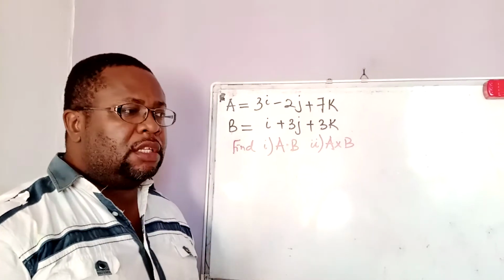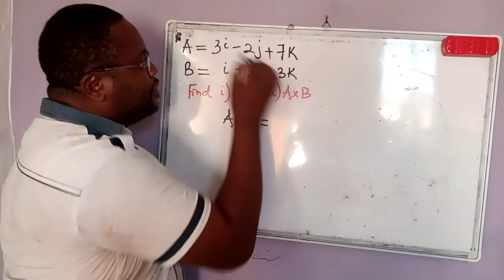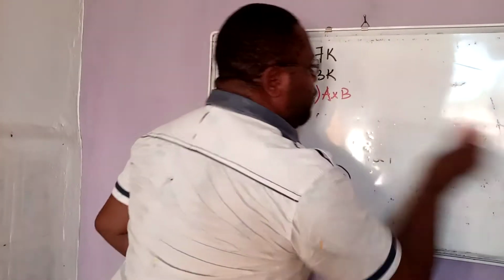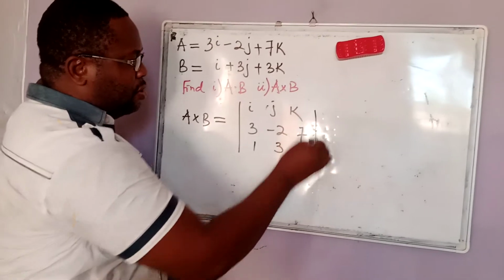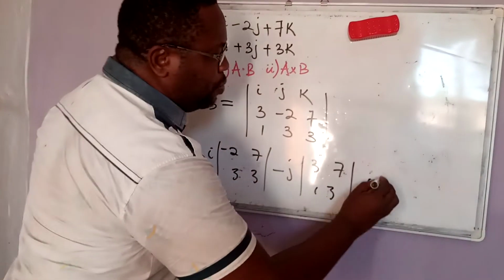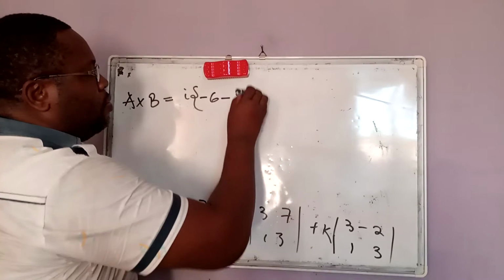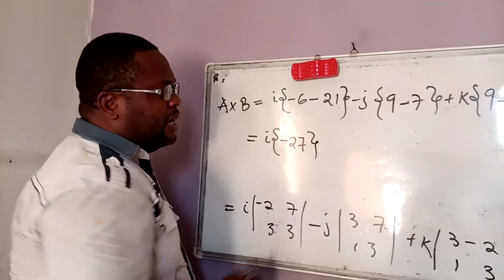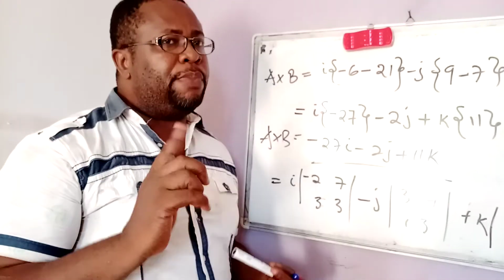CERP TV/ MECHANICS/ VECTORS/ DOT PPRODUCT/CROSS PRODUCT/ PROBLEM 3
CERP TV/ MECHANICS/ VECTORS/ DOT PRODUCT/CROSS PRODUCT/ PROBLEM 3